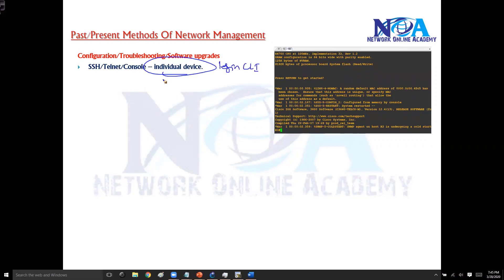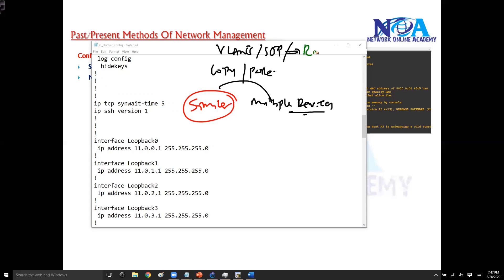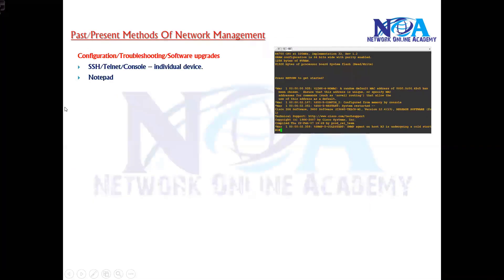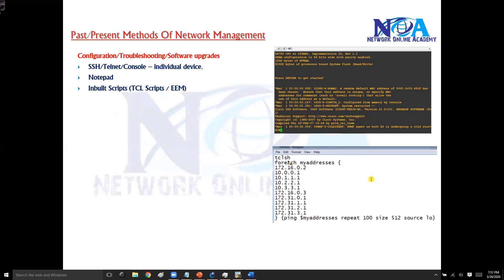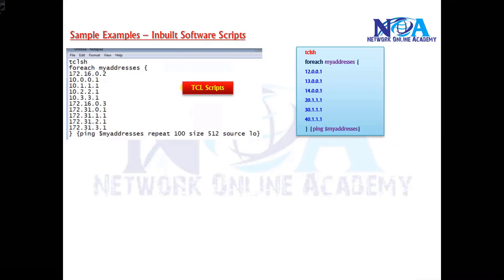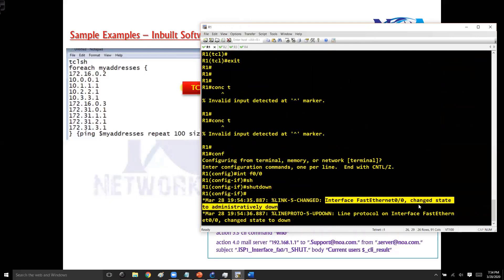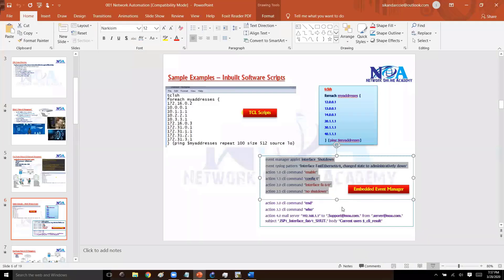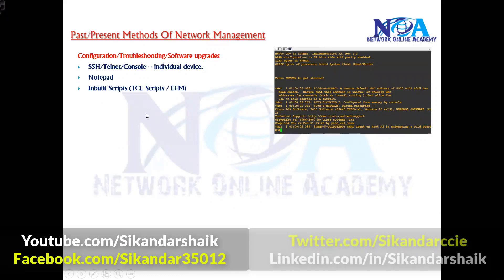002 Past Present Methods of Network Management PART 1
Welcome to Part 1 of our detailed discussion on Past and Present Methods of Network Management. In this video, we explore the evolution of network management techniques, highlighting how traditional methods have transformed into modern, automated solutions.

Effective network management is essential for maintaining performance, security, and reliability in any IT infrastructure. Over the years, methods have evolved from manual monitoring and static configurations to intelligent automation and AI-driven solutions. Understanding this progression is crucial for network engineers, IT professionals, and anyone working in network administration.

Topics Covered in This Video:
✔ Introduction to Network Management – What is network management, and why is it important?
✔ Traditional Network Management – Early approaches using SNMP, CLI-based configurations, and manual monitoring.
✔ The Transition Phase – Introduction of centralized management tools, automation scripts, and early software-defined networking (SDN).
✔ Modern Network Management – AI-driven solutions, cloud-based monitoring, and intent-based networking (IBN).
✔ Challenges & Best Practices – Addressing network congestion, security threats, and performance optimization.

As organizations continue to adopt cloud networking, automation, and AI-driven monitoring, staying updated with modern techniques is essential for career growth and network efficiency.

This is Part 1 of our discussion, where we focus on the historical evolution and transition phases of network management.

🔹 CCNA/CCNP Aspirants & Cisco Enthusiasts
🔹 Anyone Interested in Network Administration
🔹 IT Managers Looking for Modern Network Solutions